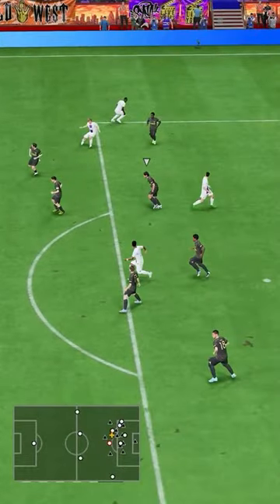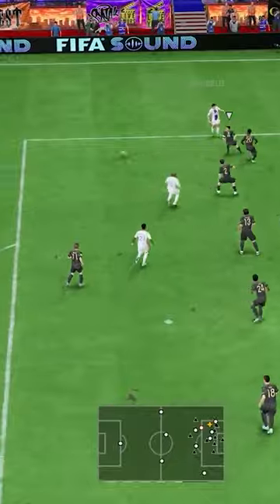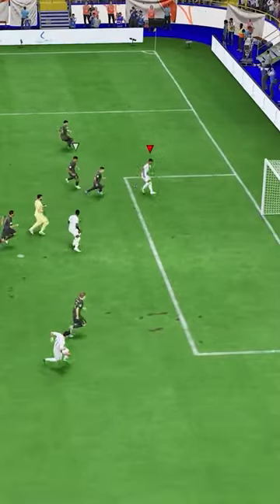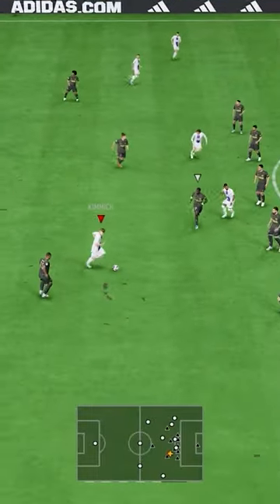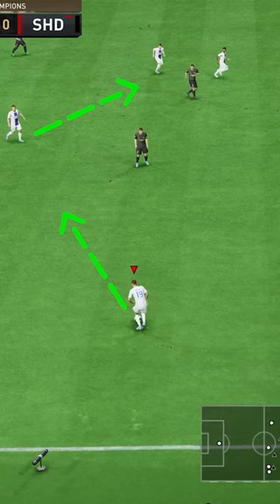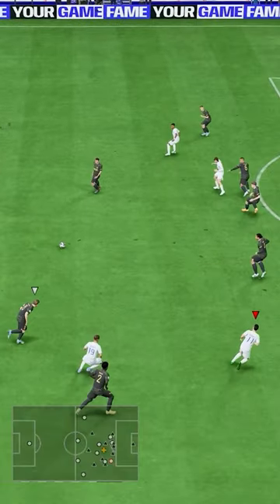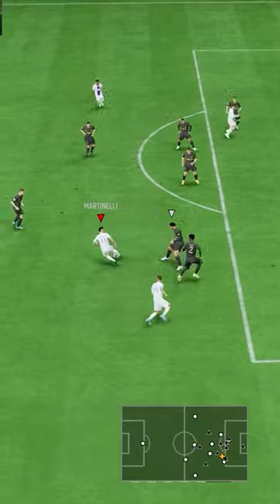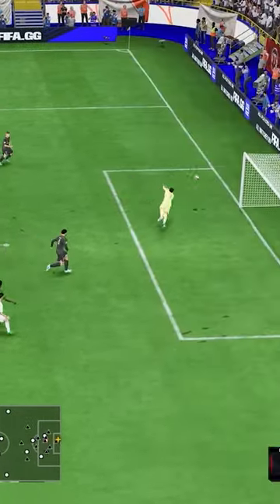I Score Easy Goals Against 541 Abusers With This Method